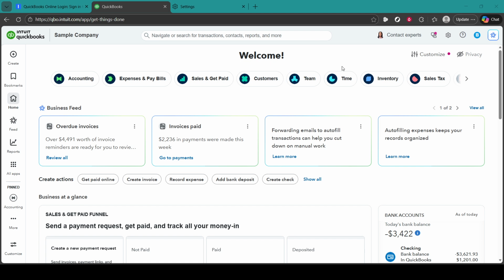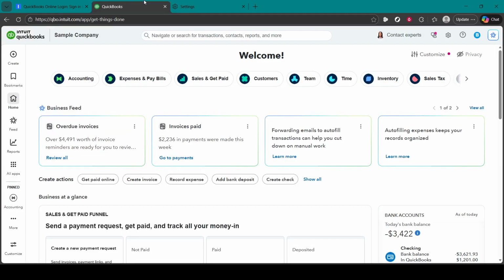How To Troubleshoot QuickBooks Online Errors (Step-By-Step)(2026 Guide)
Technical glitches shouldn't stop your business from running. In this 2026 updated tutorial, I show you exactly how to troubleshoot common QuickBooks Online errors. From browser-related loading issues to specific bank feed sync errors, this guide identifies the most effective "self-help" steps to get you back to work without waiting for support.

We explore the modern 2026 QuickBooks Online environment to demonstrate professional diagnostic workflows. You will learn how to identify if an error is caused by your browser’s cache, how to use the "Audit Log" to find transaction-level mistakes, and how to verify your "Subscription and Billing" status to ensure access isn't restricted. We also cover how to check the official Intuit Status page for server-side outages and the best way to use the "Help" menu to find specific error codes. This professional workflow is optimized for the latest software versions to help you maintain accurate books for the current fiscal year.